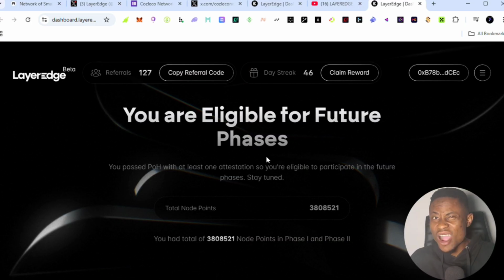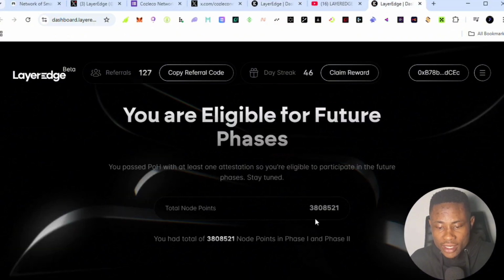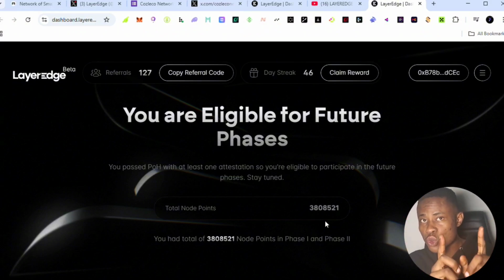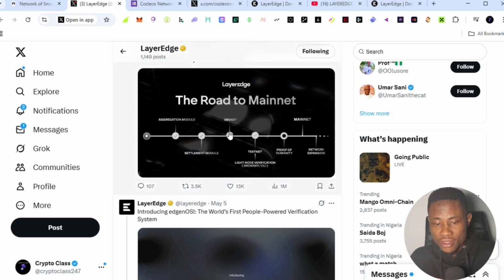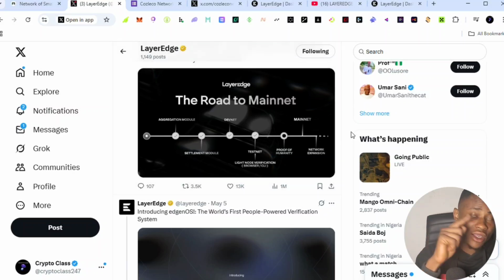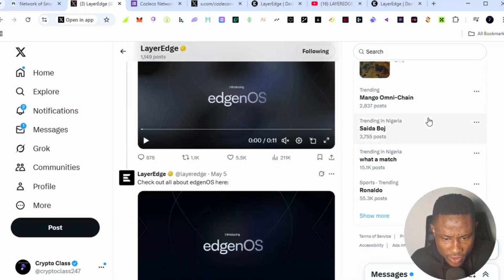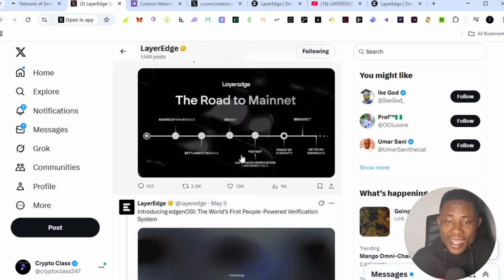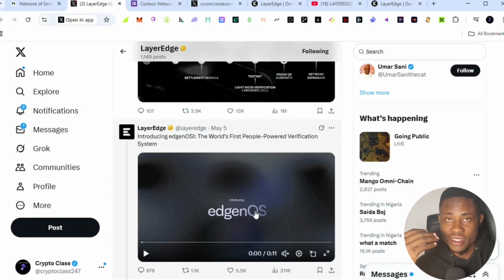LAYEREDGE ALLOCATION CHECKER UPDATE AND TOKENEMICS - 3 Things you need to know before TGE.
LayerEdge Testnet Web3 Crypto Blockchain Layer2 freeusdt free earning site freeairdrop freecrypto cryptoclass crypto class.

Video is fully detailed and you can turn on subtitles if you don't hear me well.

Don't forget I can still help you with promotional videos.

Individual results may vary. The fact that I have made money from these websites does not mean that you too can make the same amount of money. You might make more or less, It all depends on experience, determination, and a lot of other things. It is very important for you to know that everything you do and get from this is at your own risk and depends on how much work you are willing to put in. Some of the links in videos on this channel are affiliate links, meaning that some of the purchasing made through the links will give us a commission, without any additional cost occuring to you.

▶️Note: Crypto Class ⛱️ do not have any investment site.

🎁RELATED KEYWORDS 🎁💰💰💰💰